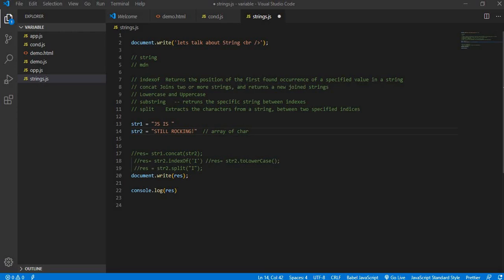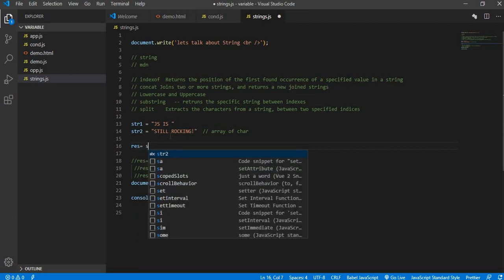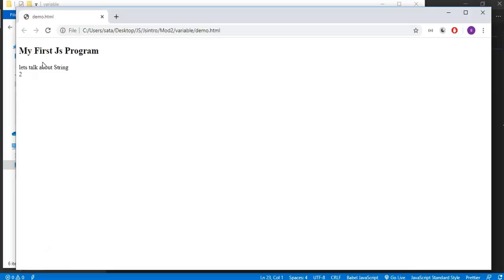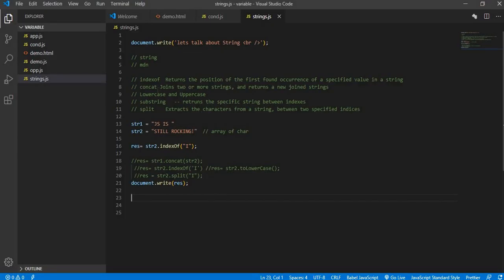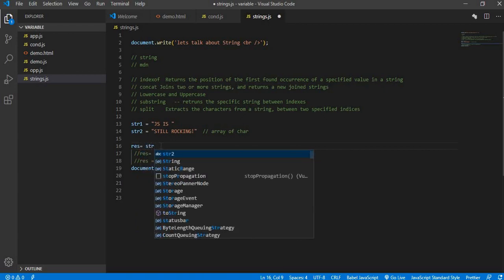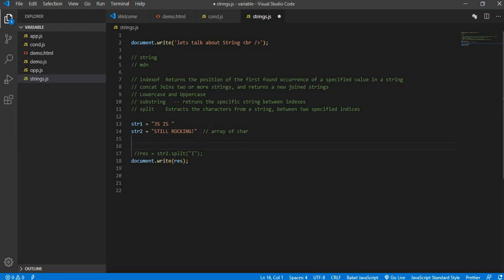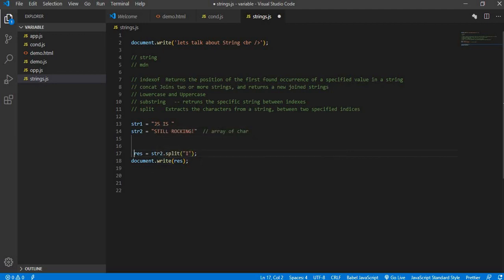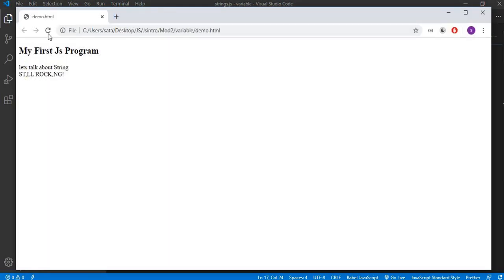Strings in JavaScript [ENG] Module 1 Lecture 12 ZE - 214